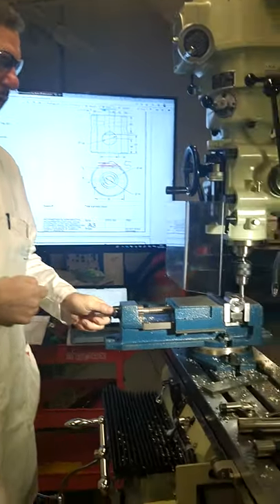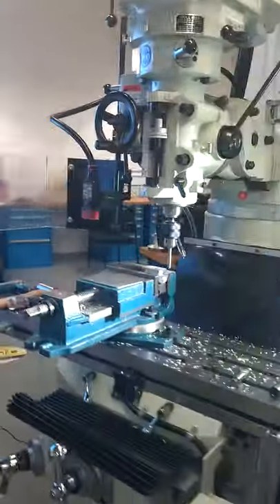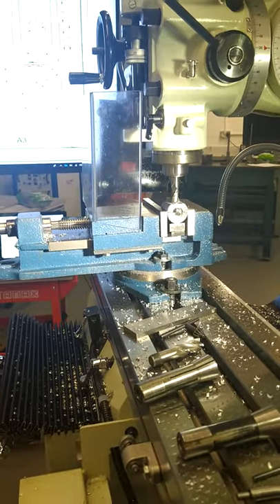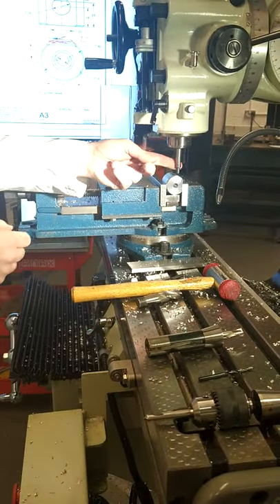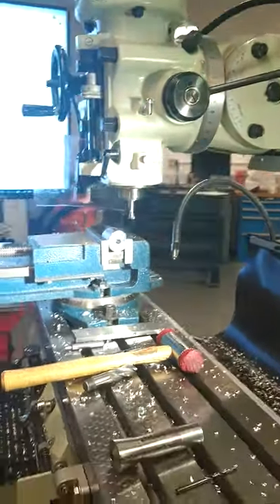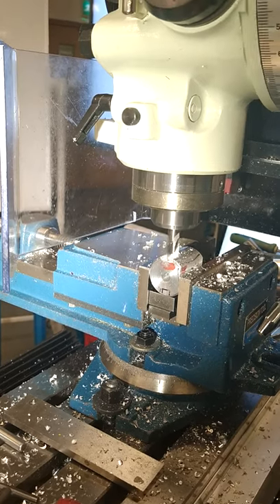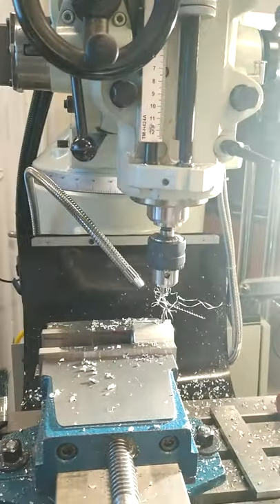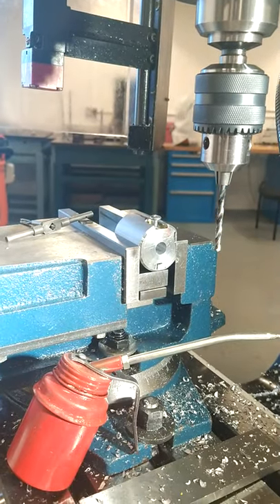Cylinder Video 5: Drilling the 16mm hole and machining the 12mm slots on the Milling Machine